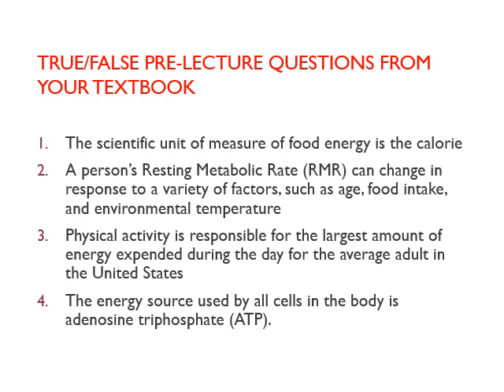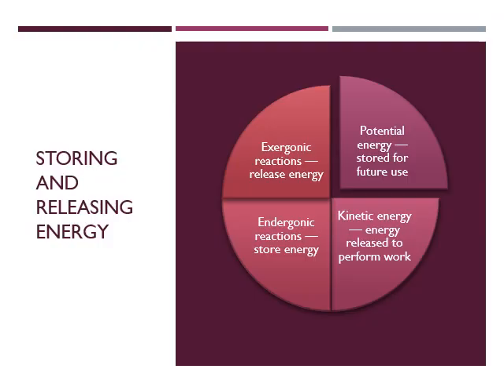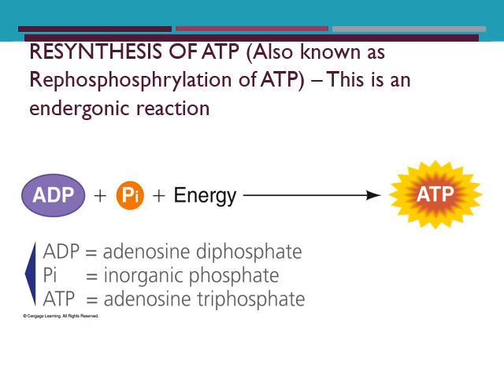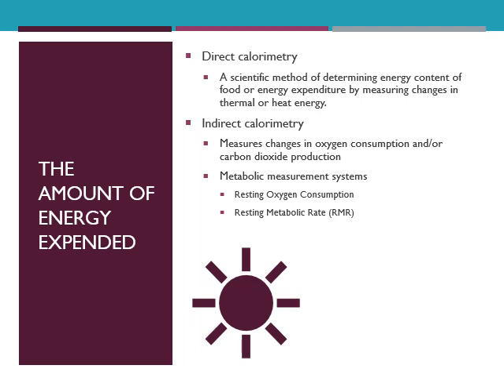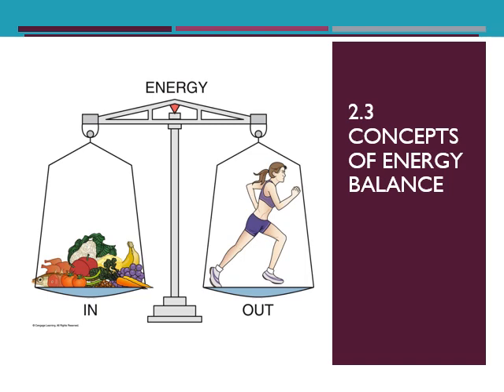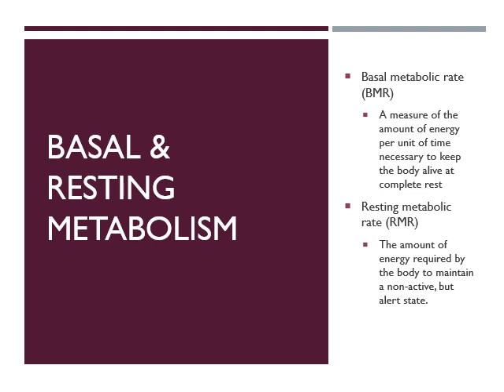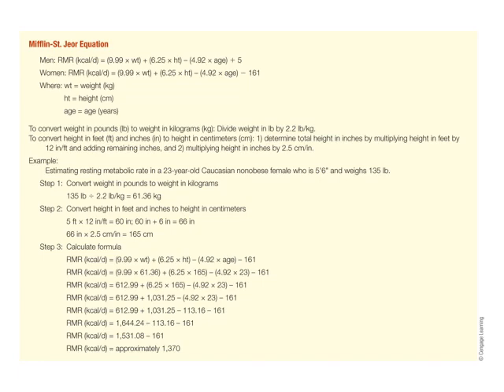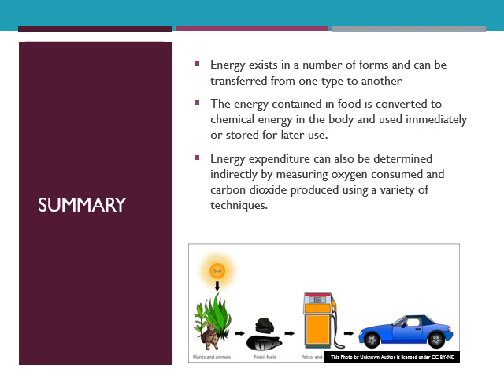Chapter 2 on Defining Measuring Energy Systems Oral Lecture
Lecture by Instructor Brandy Williams
For FCS 424 Nutrition for Sport and Fitness